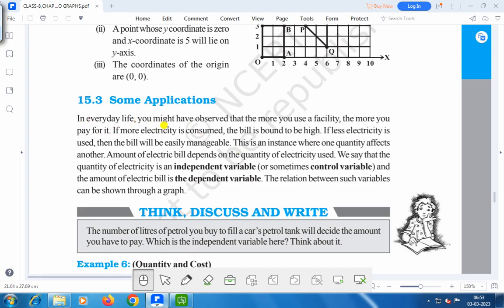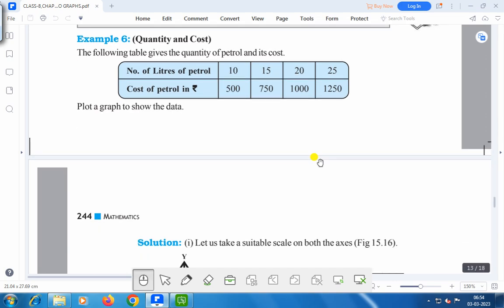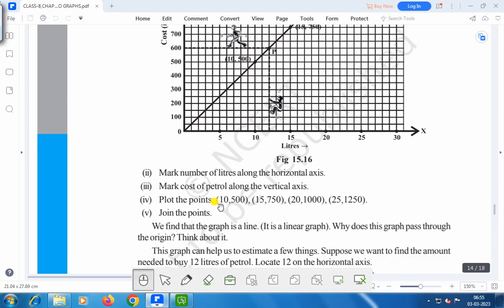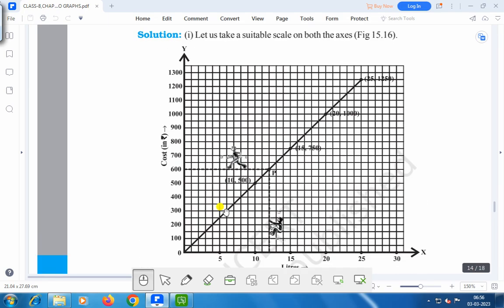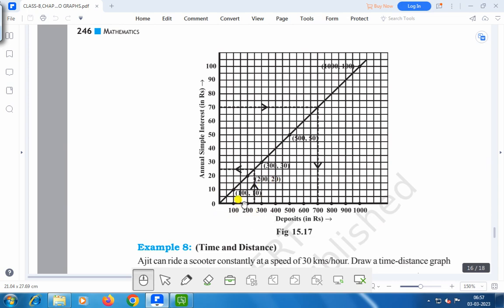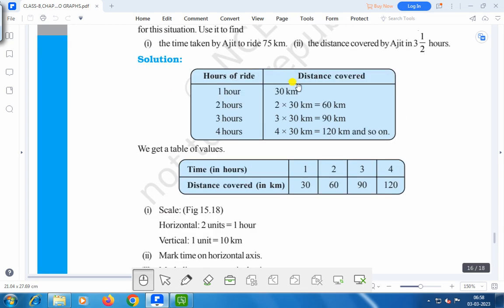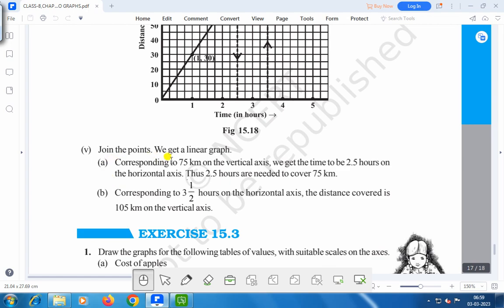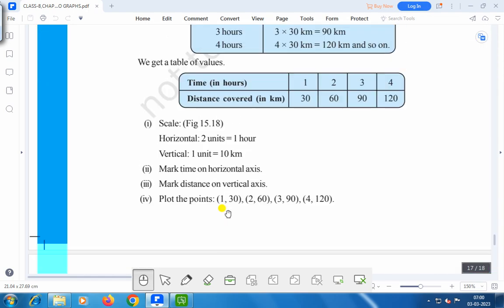EX- ,Q.NO- CHAPTER-15,CLASS-8,,AN INTRODUCTION TO GRAPHS,NCERT,CBSE CBSE EDUCARE